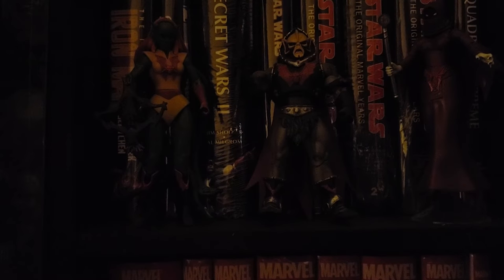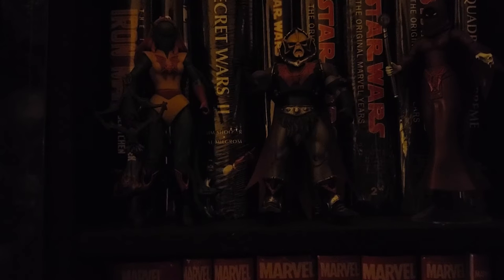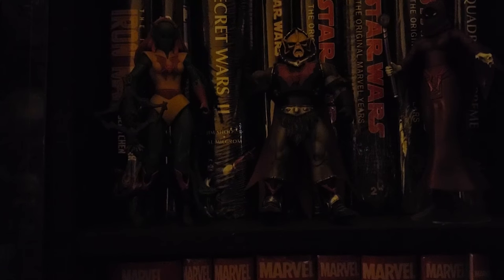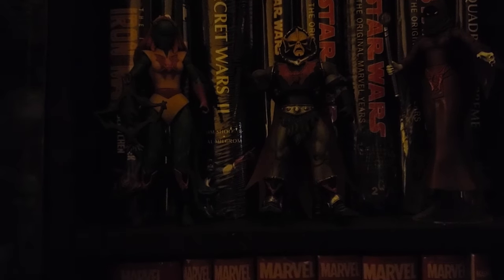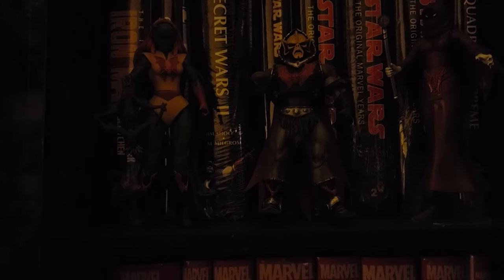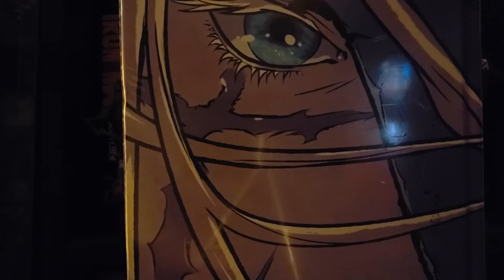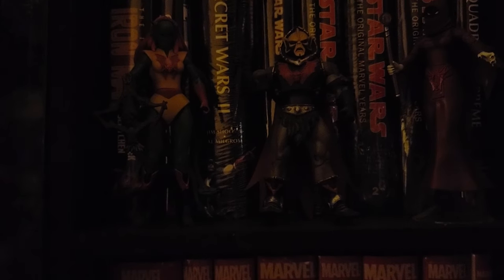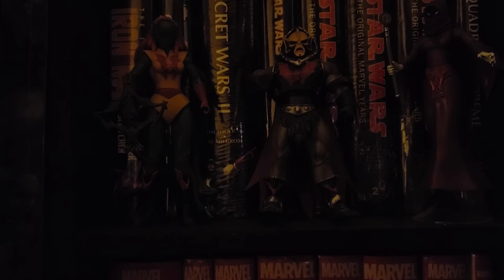Marvel, DC, Image and Dark Horse hardcover haul.